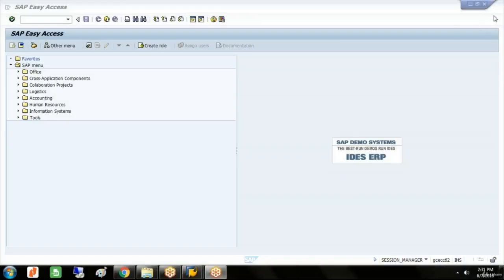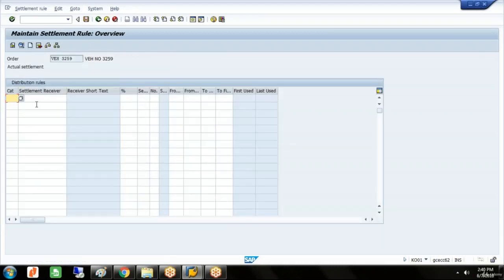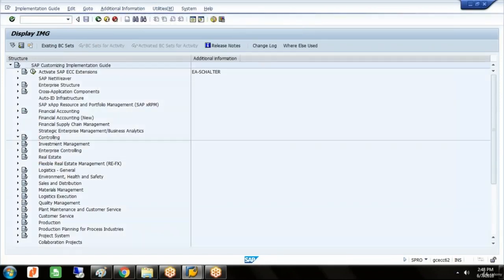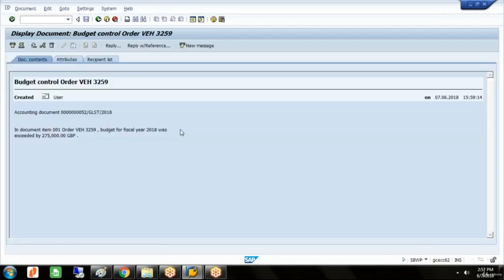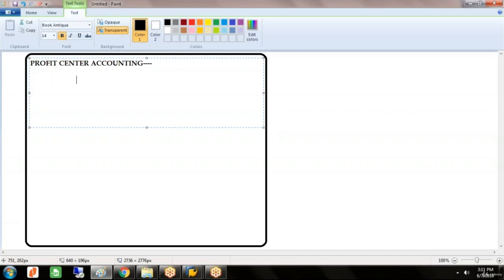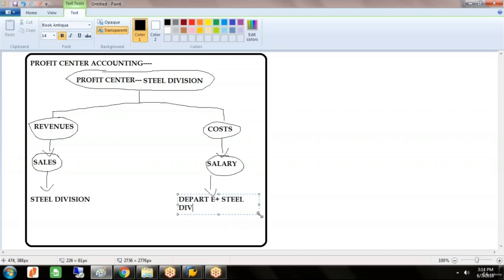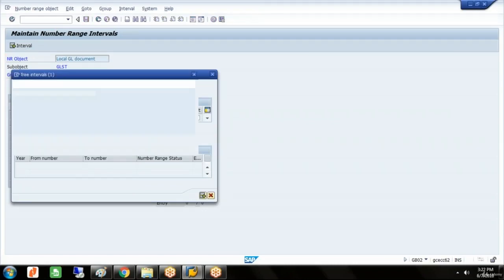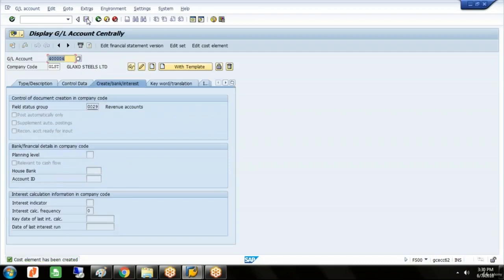3.SAP CO Training | Full Course | Create Internal Order | Ramesh Venkat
3.SAP CO Training  | Full Course | Create Internal Order | Ramesh Venkat